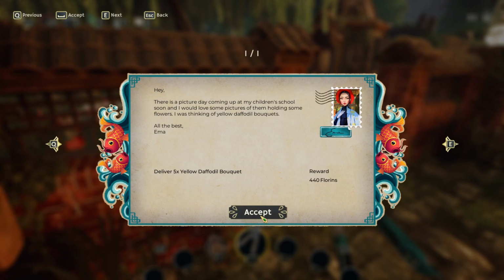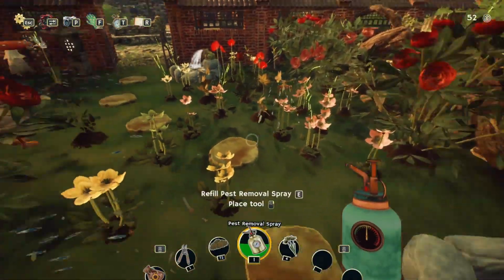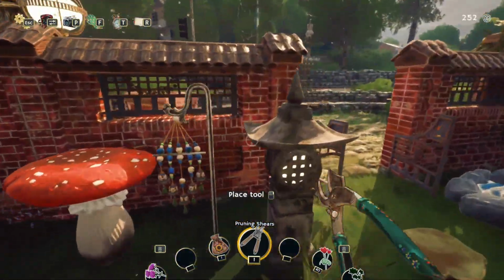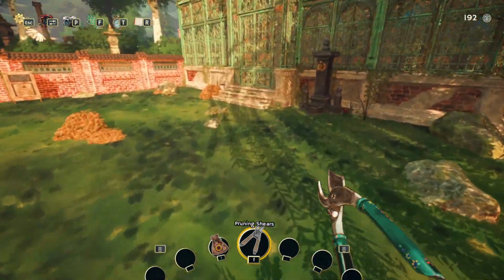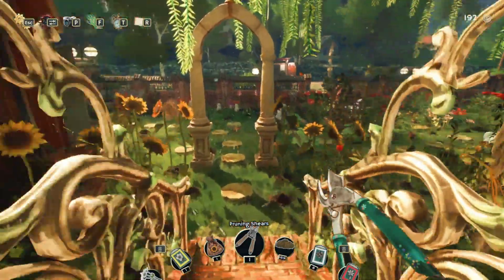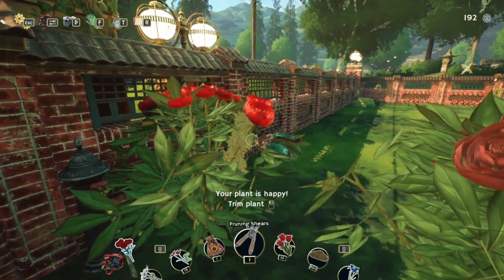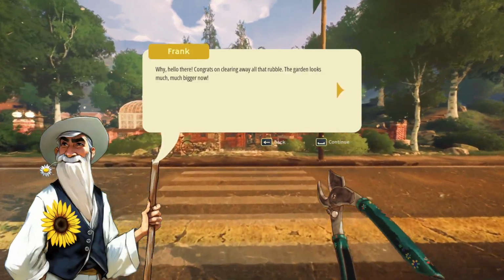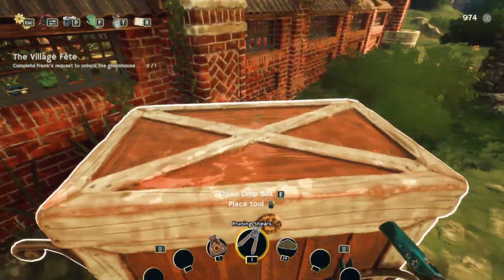Clearing The Path To The Green House | Garden Life: A Cozy Simulator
Garden Life has pulled me and I've been playing so much of. We finally unlock the path to the Green House but the quest to open it might prove a bit too difficult.

Note: For those who have been watching this game series this will be the last Garden Life video at least for now. It's a great game but I'm stuck due to pure randomness. There are two colored flowers that are needed to progress and I have been unable to find those two. I will likely continue playing on my own and if I can make progress I may bring back the series to show off some of the late stage game play and the completion of the flower statues.